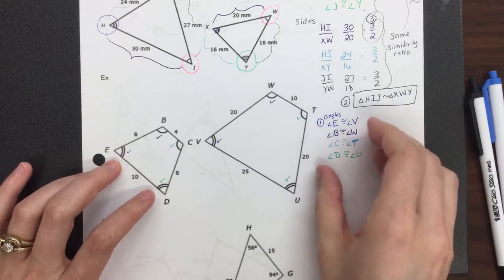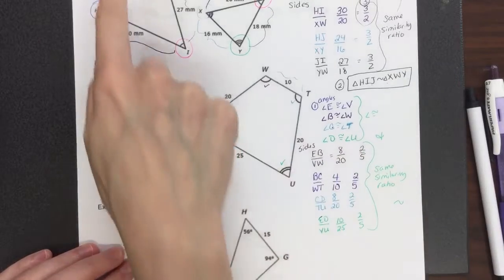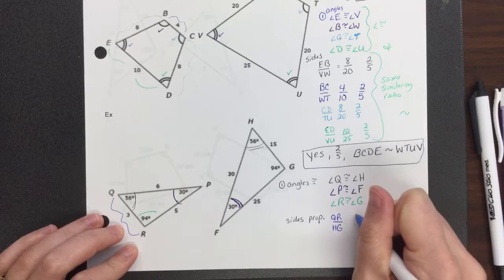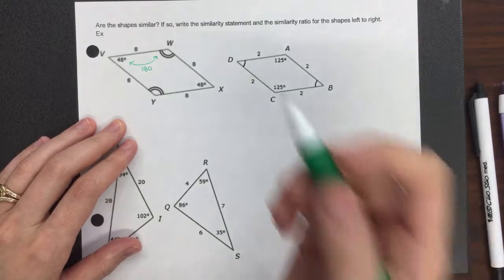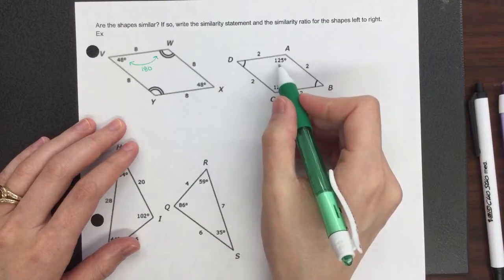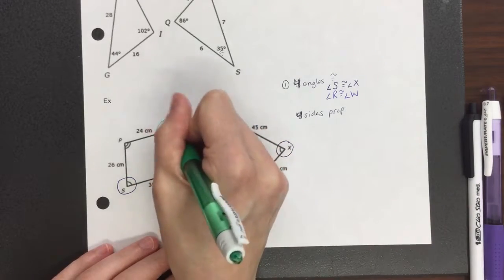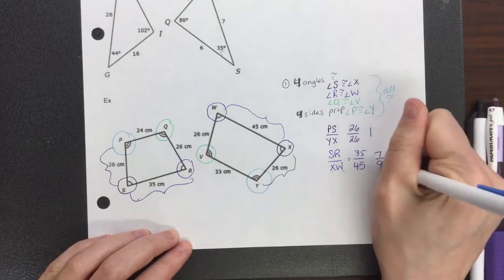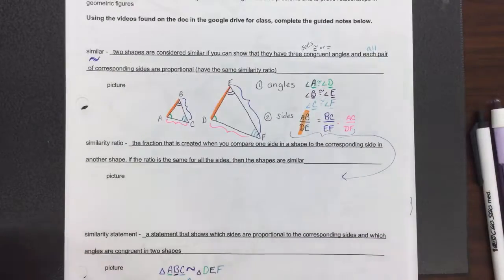Showing Shapes are Similar and Naming Similar Shapes